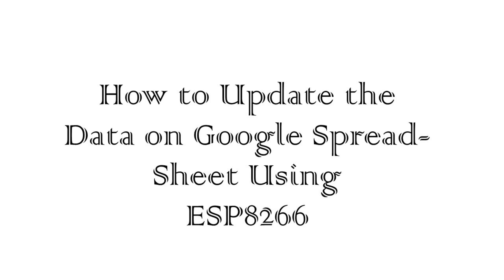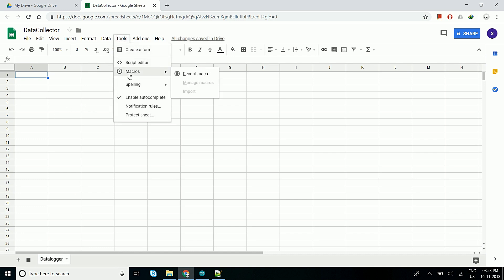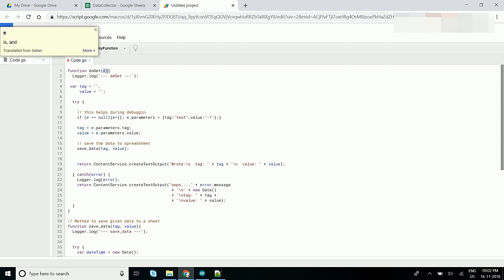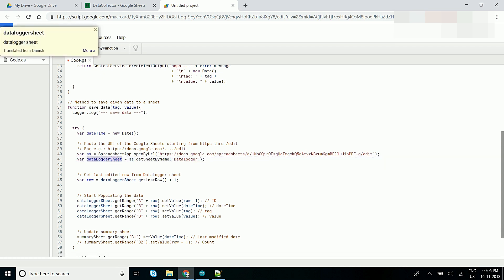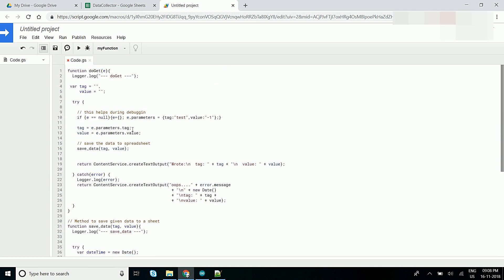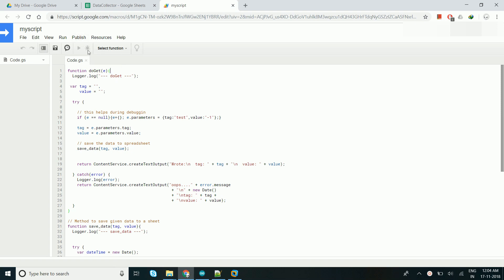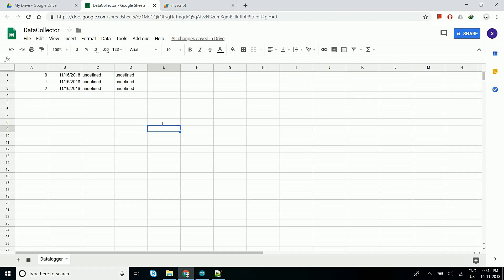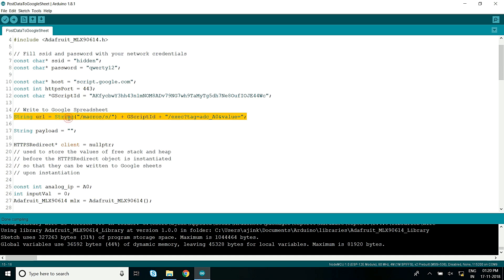[IOT Projects #1] How to Post Data To Google Spread Sheet Using ESP8266 | IoT Training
This Project is to Post the data to google spread sheet using ESP8266. This will involve google script which will be manage to write the google spread sheet column and row. So, No need to use any third party server to update the google spread like IFTTT.
Here, we are updating the temperature value to google spreadsheet. Likewise we can use any sensors like Soil moisture, LDR, HC-SR04 etc. connected to esp8266.

Here is the updated code.